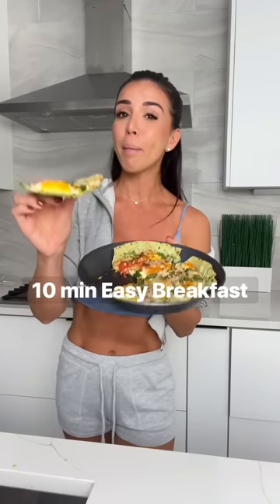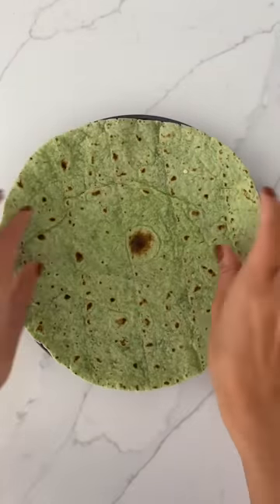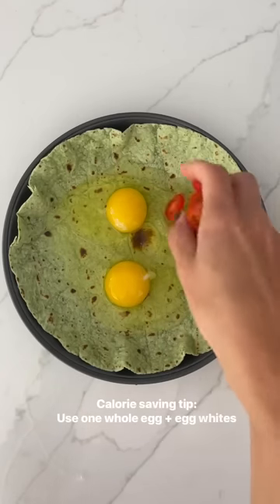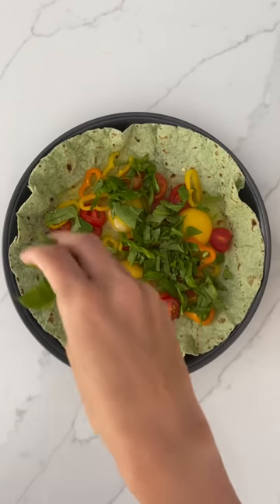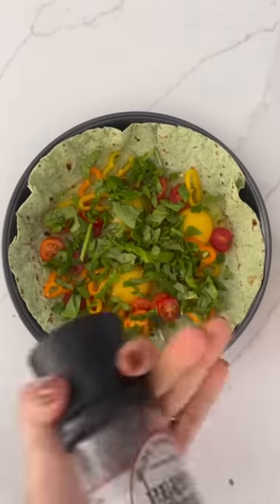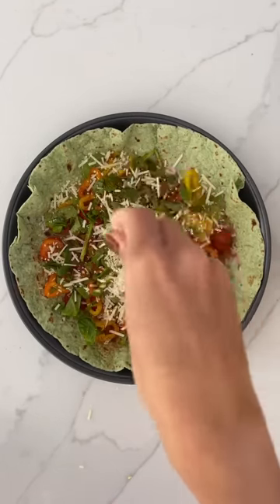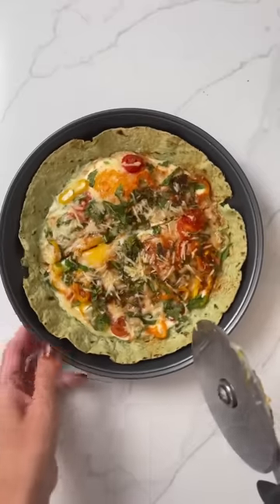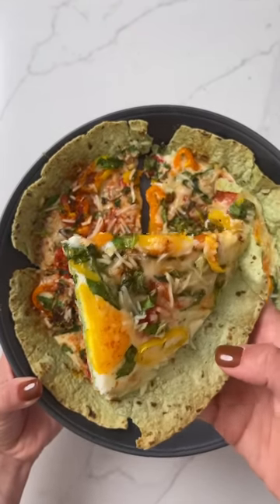🍕Quick & Easy Breakfast Idea to try this week!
This pretty much taste like a thin crust breakfast pizza 🤷🏻‍♀️
Ingredients:
1 tortilla (burrito size)
2-3 eggs
Chopped tomatoes
Chopped peppers
Chopped spinach
Salt
Pepper
Garlic Powder
Paprika
Parmesan cheese
Get access to all my fave easy & healthy recipes & meal preps in my app!

SWEAT & COOK WITH ME FOR LESS THAN $1/DAY ! Join my App and on-demand community with NEW follow along guided workouts (including warm ups and stretches), recipes, meal preps, mediations & affirmations every month!! Get access to my app and SIGN UP

**App access is $24.99/month and you can cancel at anytime**

Follow my other social media networks!